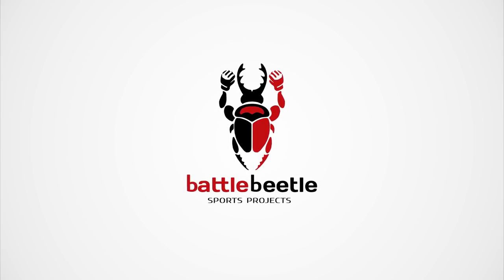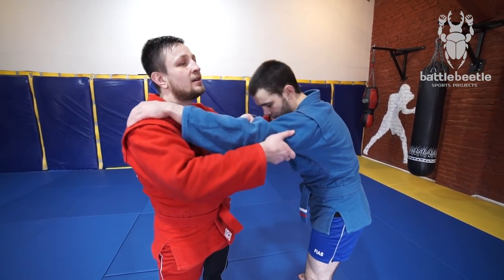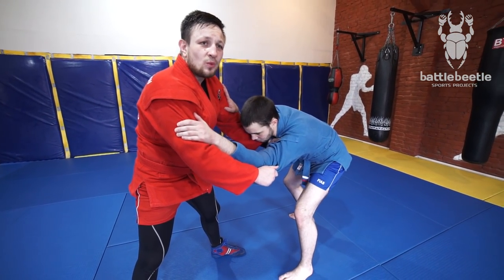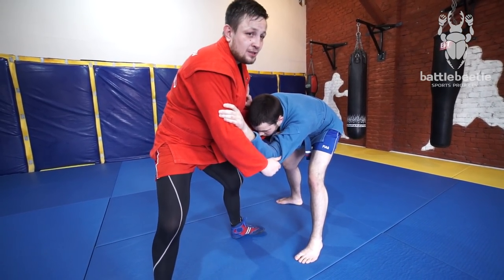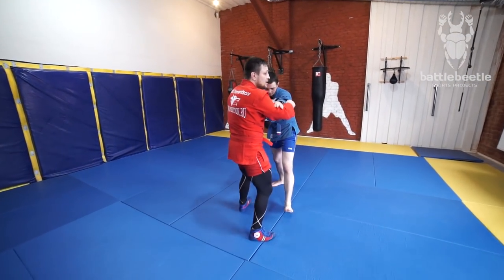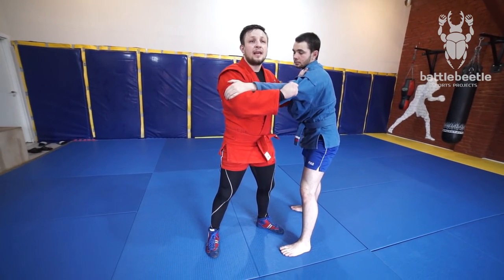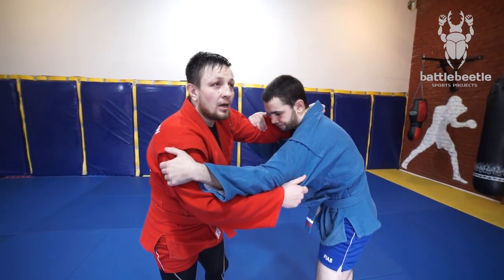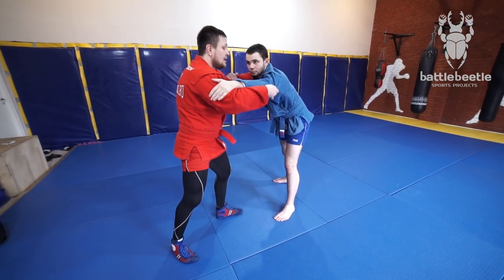HOW TO DEAL WITH DEFENSIVE BENT OVER OPPONENTS - BATTLE BEETLE TUTORIAL # 31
If you are a takedowns or throws fan, it absolutely sucks to deal with the opponents who have defensive bent over posture while standing. Unfortunately, this happens to be a common thing in some grappling sports, especially in BJJ. Whether it's because of your opponent's lack of stand up skills, his guard pulling intentions or something else, you have to make sure you have some tools to get him to the ground in this situation. One of those tools is shown by Kirill Sementsov in this video.